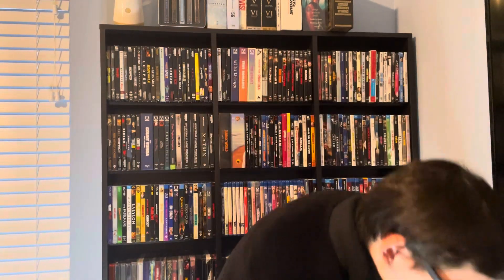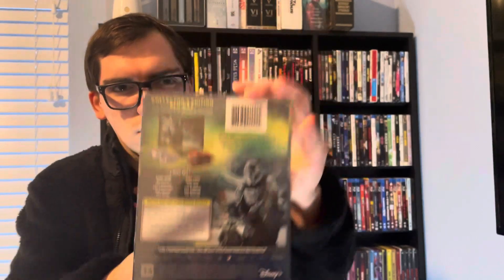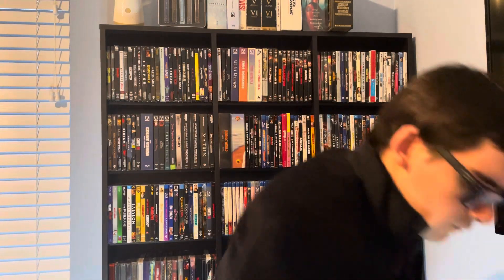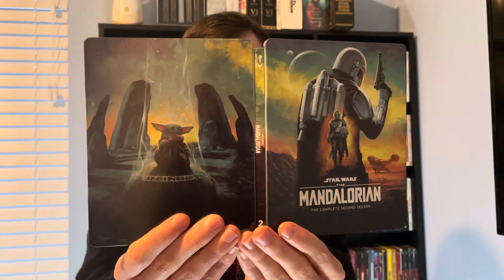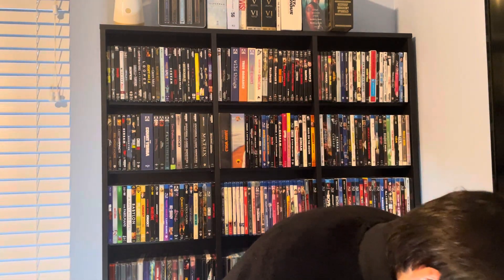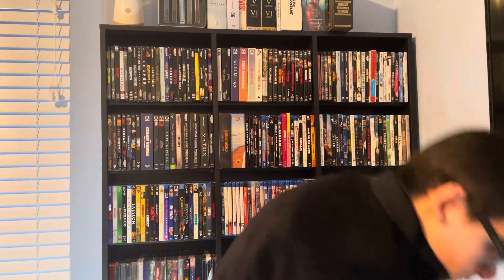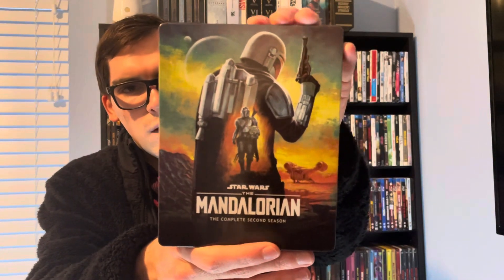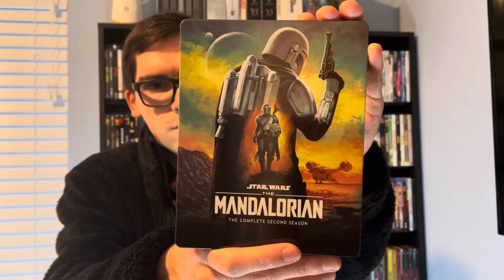The Mandalorian: The Complete Second Season Blu-ray SteelBook Unboxing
In this video I will be unboxing The Mandalorian Season 2 Limited Edition on Blu-ray!!!

Officially Released Today: Tuesday December 12, 2023!!!